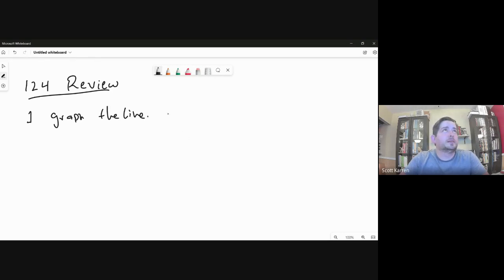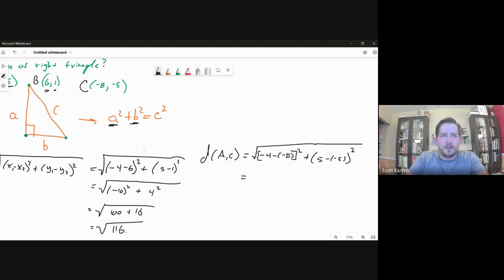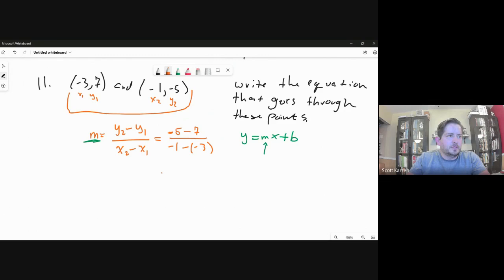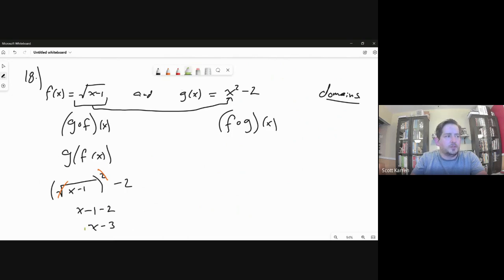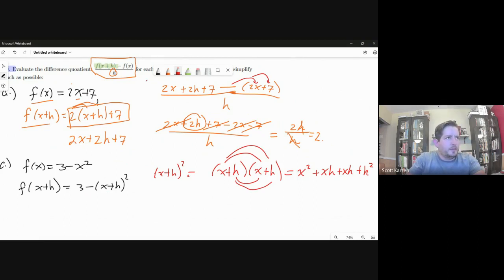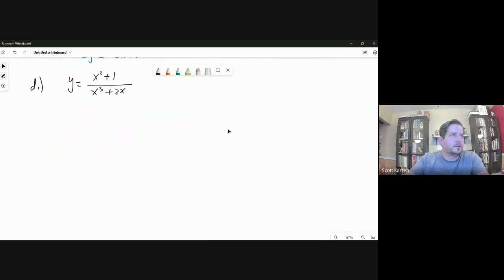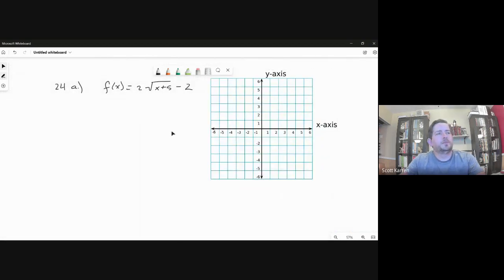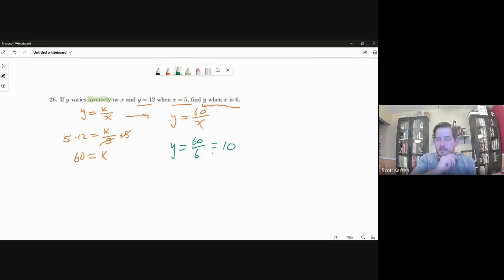124 Review Part 1